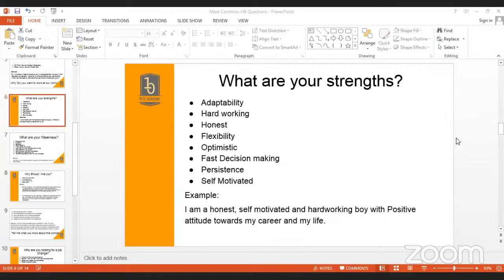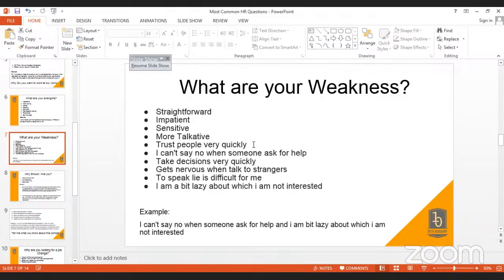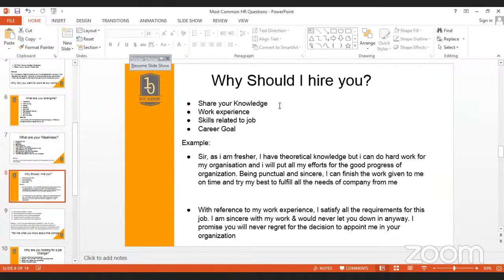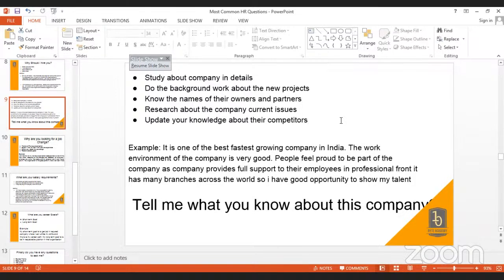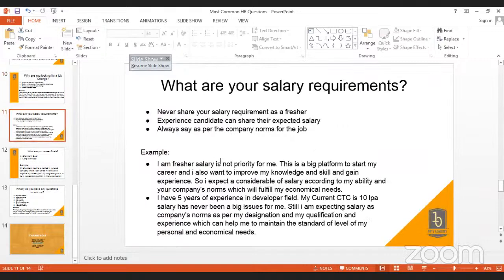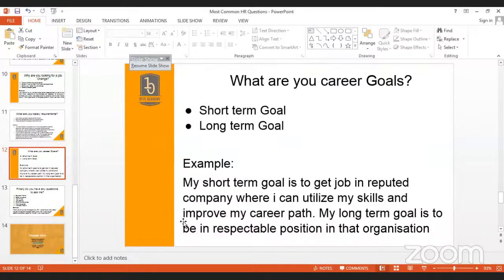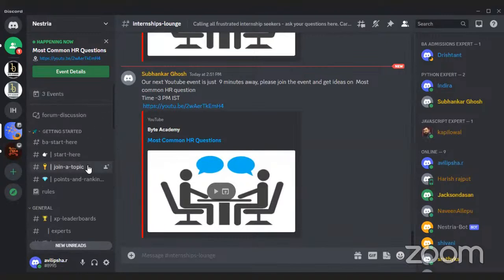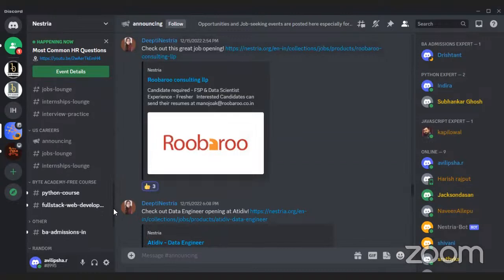Most Common HR Questions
Join us to learn how to face the most common HR Questions and swiftly crack the HR Interview.